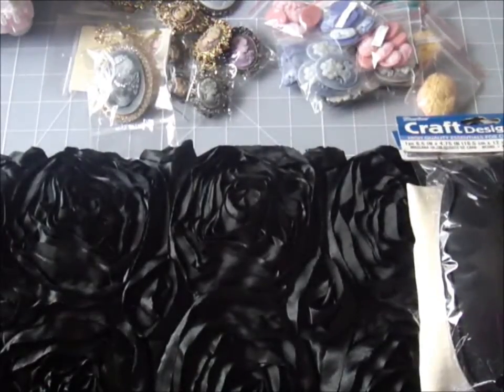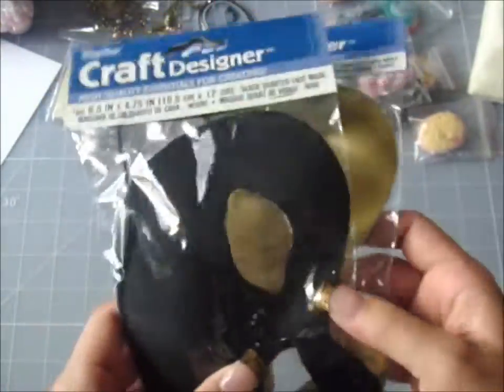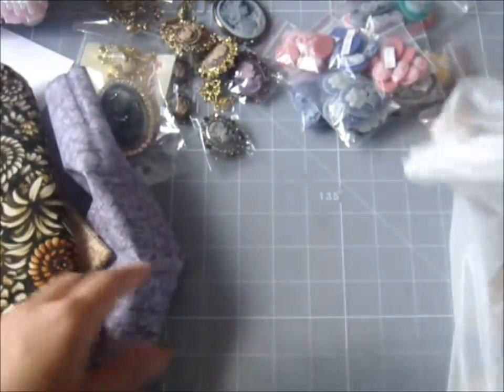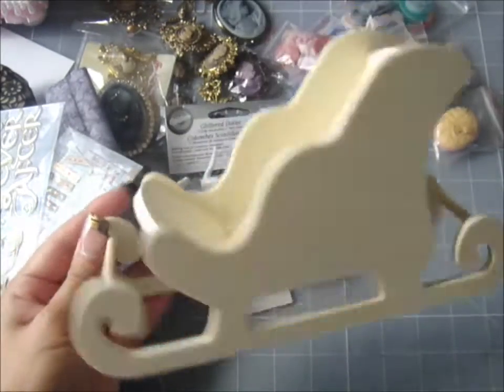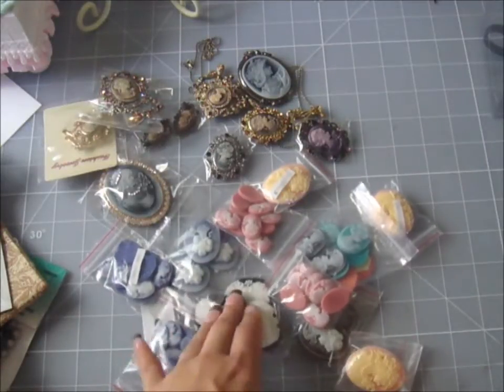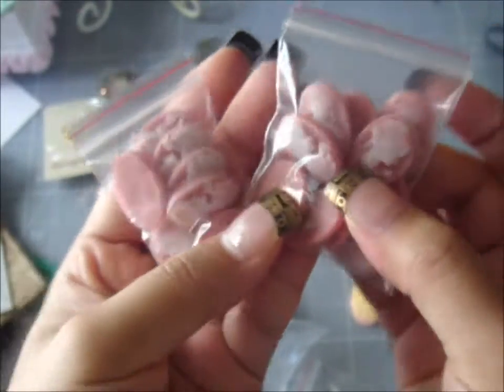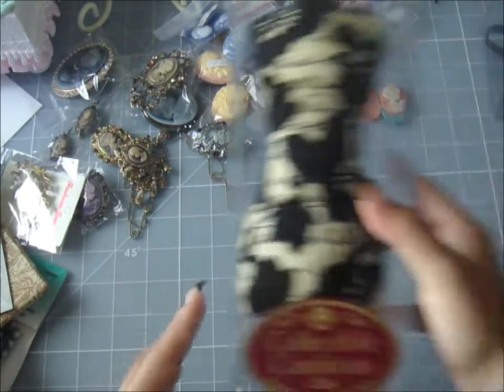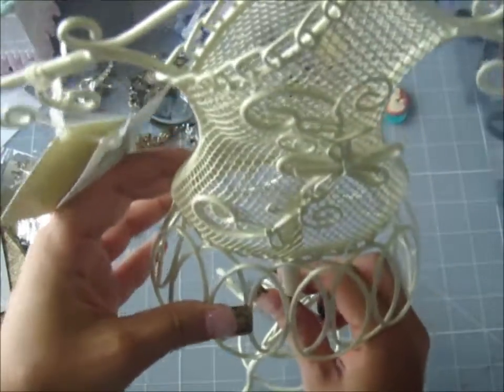Awesome Dressforms, Cameos, yummy stuff Haul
Im crazy about anything dressforms and Cameos!!! Lots of goodies I found yay!!